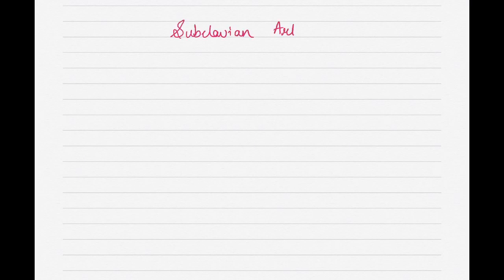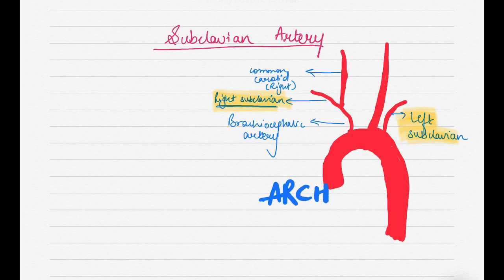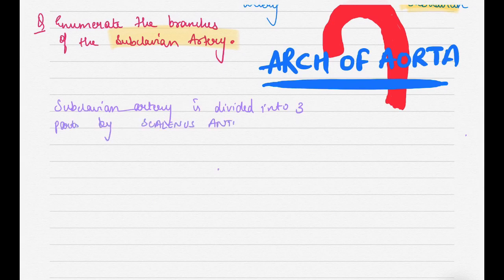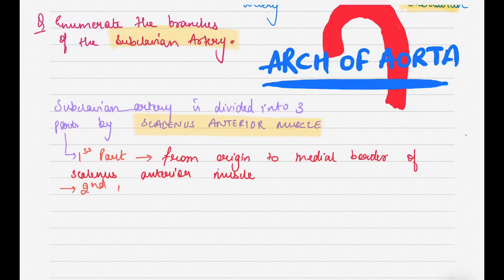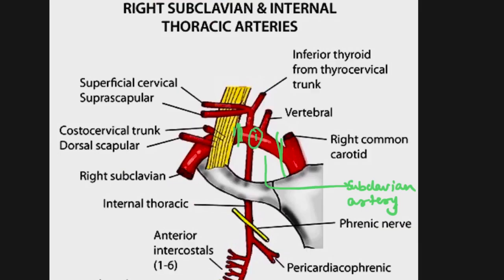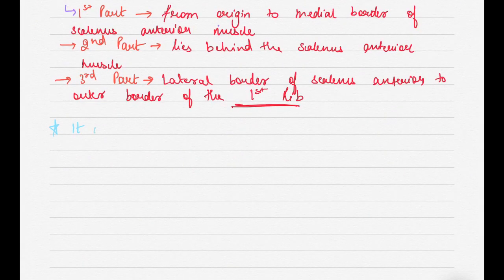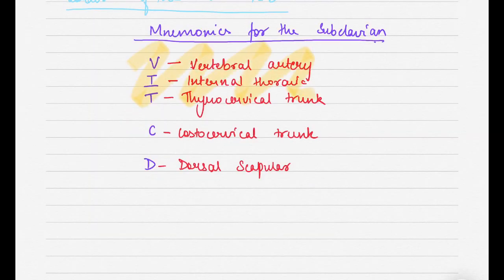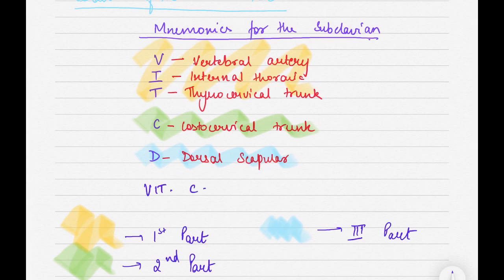Subclavian Artery Branches On Tips | Mnemonics | Anatomy | Manoti Alawadi